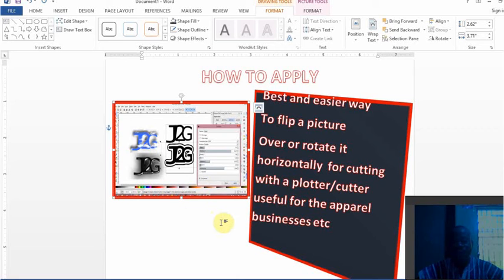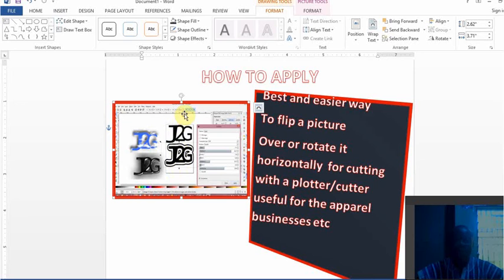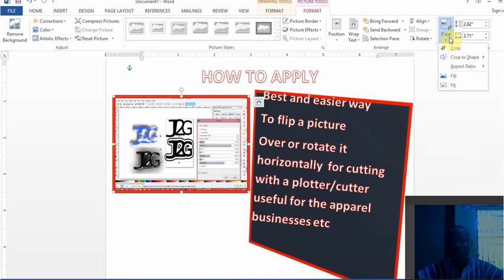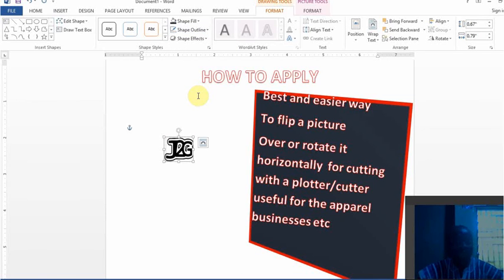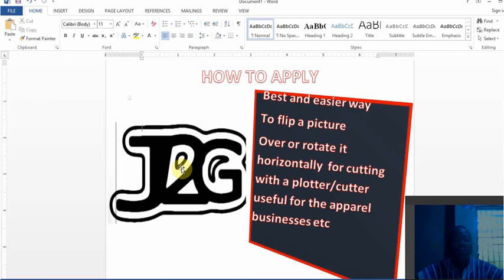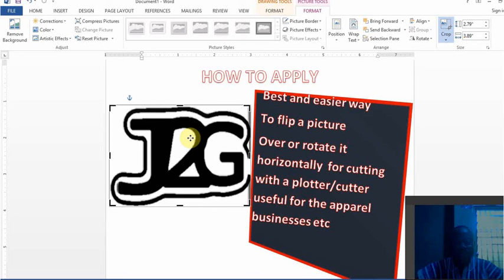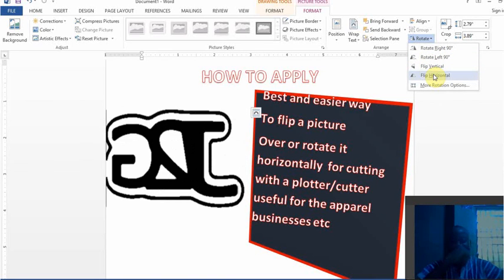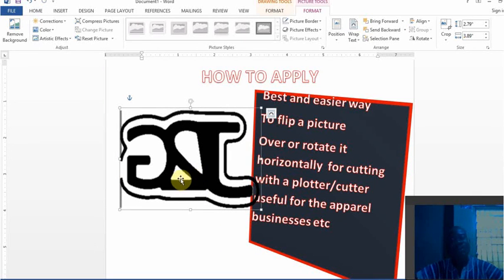How to flip rotate picture for transfer printing using the easier way in ms word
Steps to flip a picture for  transfer printing